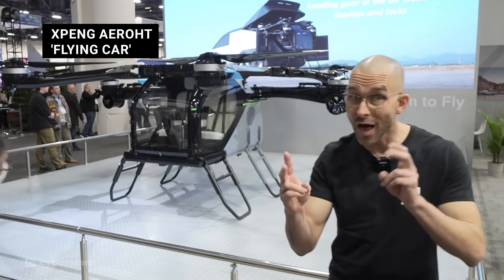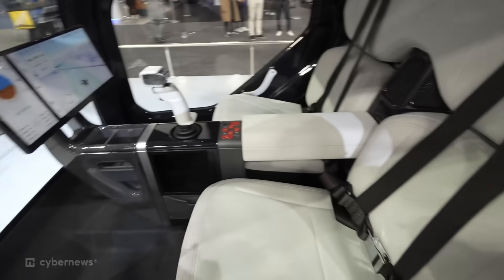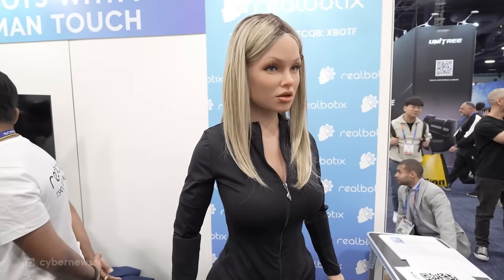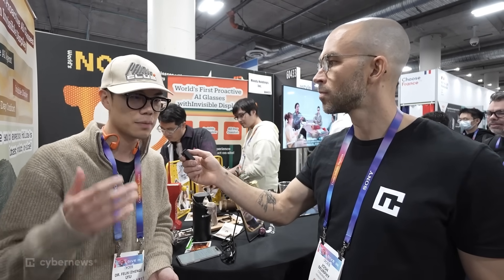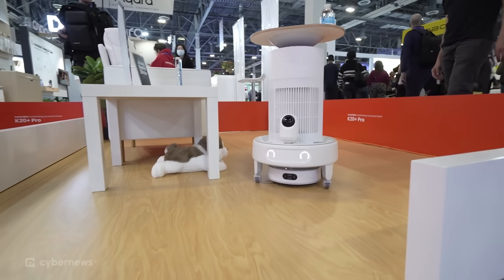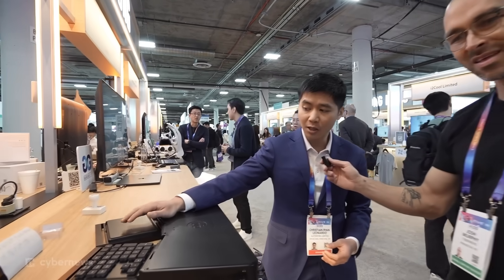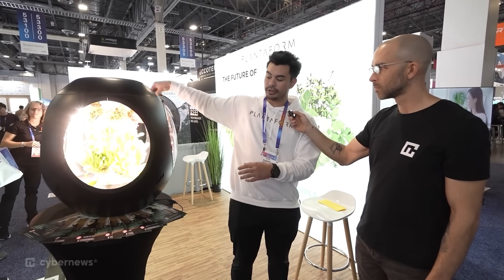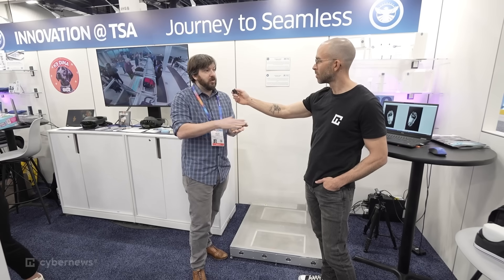Best of CES 2025: Flying Car, Humanoid Robots & More!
During CES 2025 Day 3, we saw some fascinating tech, including XPeng’s AeroHT flying car, Realbotix’s humanoid robots, and the Roam Carbonation Bottle for fizzy drinks on the go. Other highlights included the AutoKeybo retractable keyboard, SwitchBot’s robot vacuum, Plantaform’s indoor garden, TSA’s airport shoe scanner, and the Halliday AI Glasses. A massive variety of futuristic tech that makes you wonder what CES 2026 will have.

TIMESTAMPS
0:00 Intro
0:14 XPeng AeroHT 'Flying Car'
2:48 Realbotix Humanoid Robots
5:01 Halliday AI Glasses
6:52 Roam Carbonation Bottle
8:06 SwitchBot Robot Vacuum
9:50 AutoKeybo Retractable Keyboard
11:47 Plantaform Indoor Garden
13:32 TSA's Airport Shoe Scanner

Credits:
Host: Josh Murphy
Producer: German Salnikovas
Videographer: Mantas Šaltis